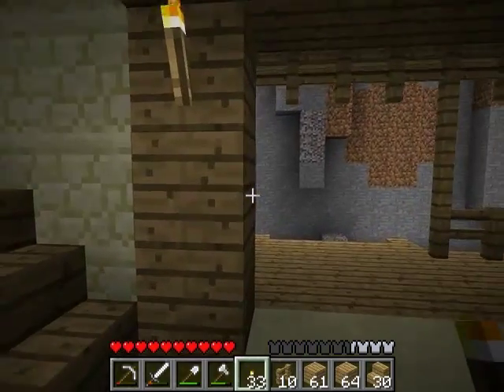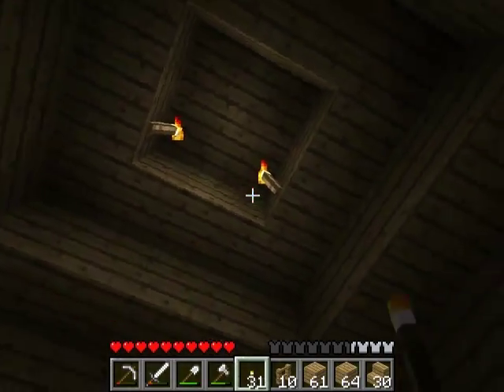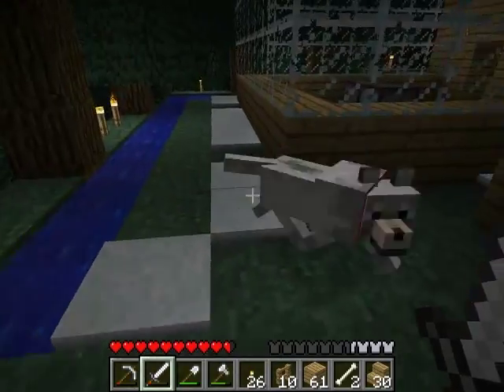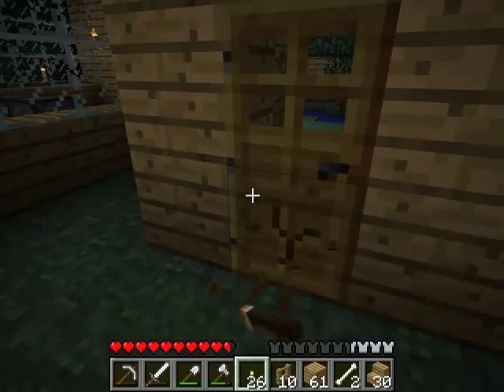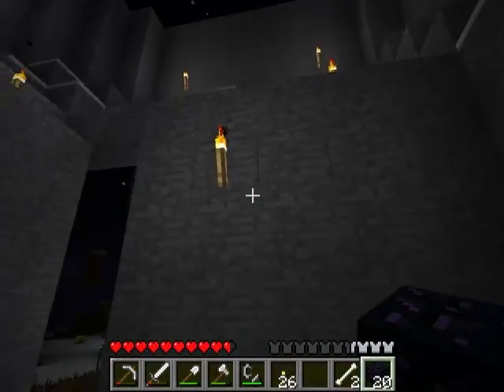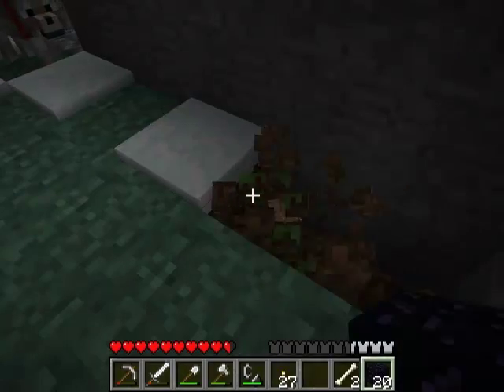Let's Play Minecraft Season 2 [Part 33]: Bye Tutorial; Hello 2000 Subs Week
(Part 85 overall; reuploaded because of an editing mistake). Yeah, screw the tutorial. Let's have some fun!